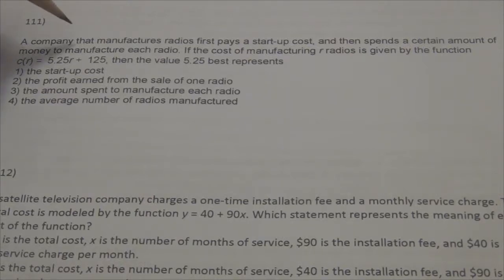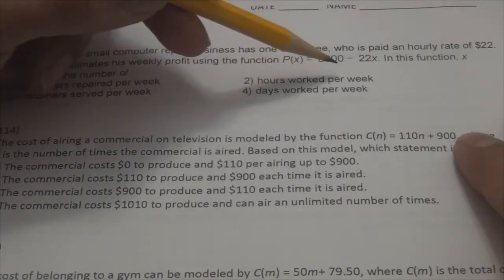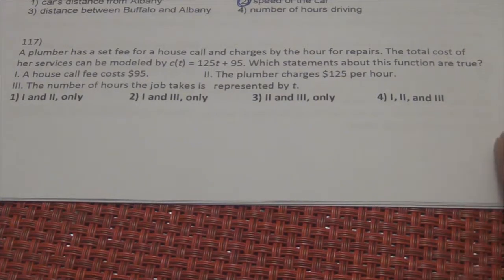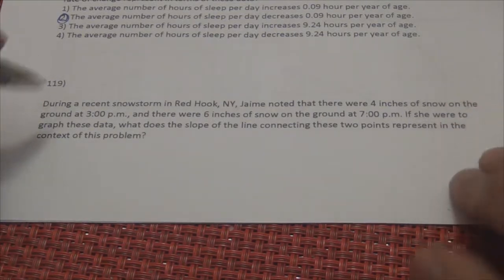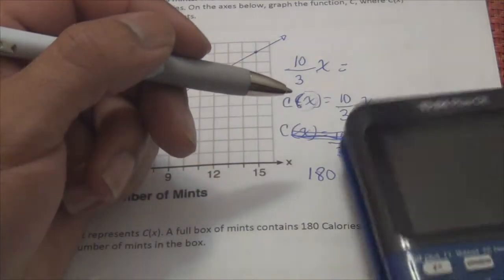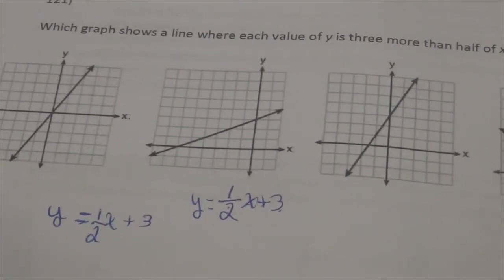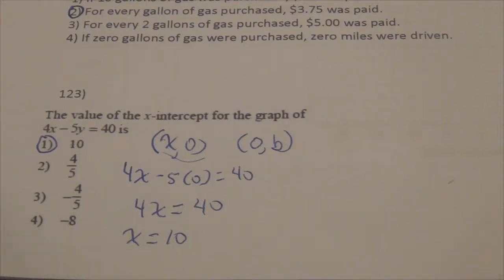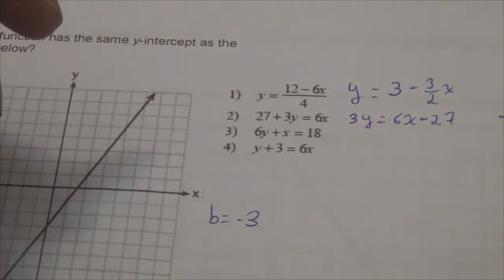beker cc algebra regents prep part 25 probs 111 124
Understanding the meaning of slope and y-intercept in regards to word problems